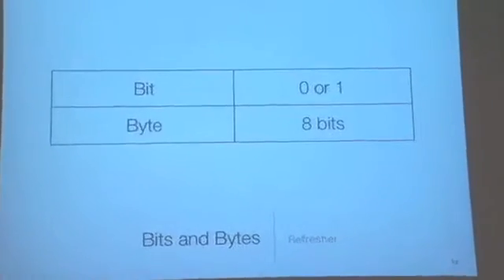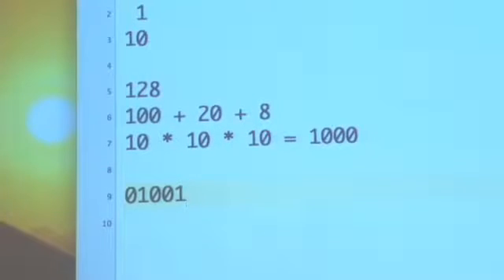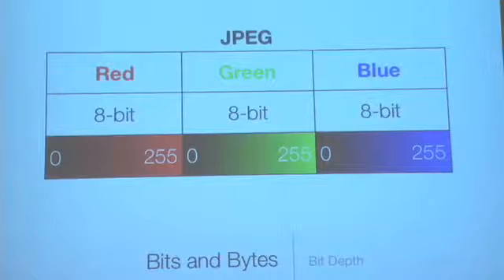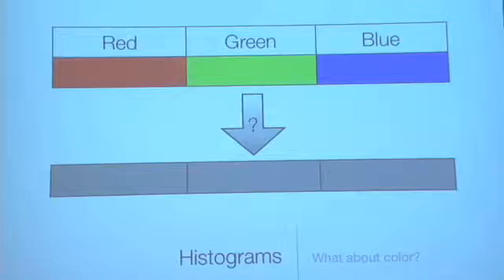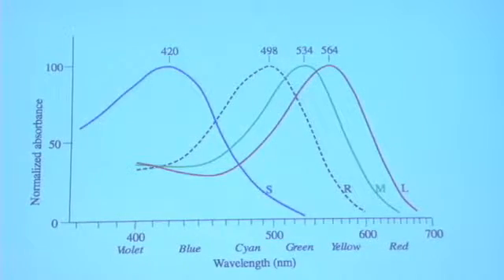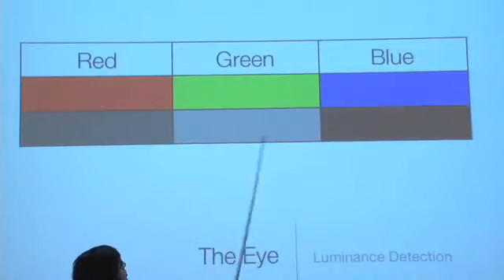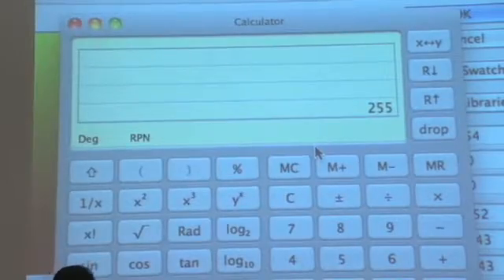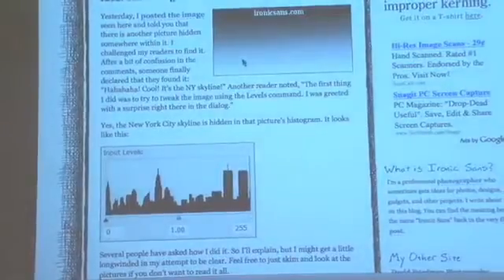Módulo 7 - Introdução a histogramas -parte2